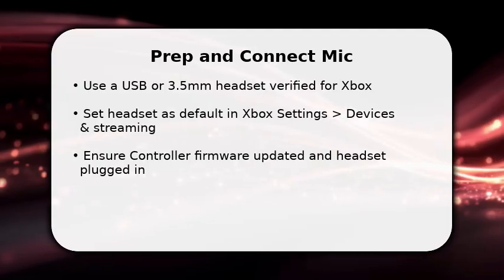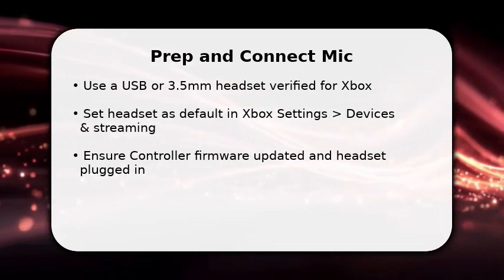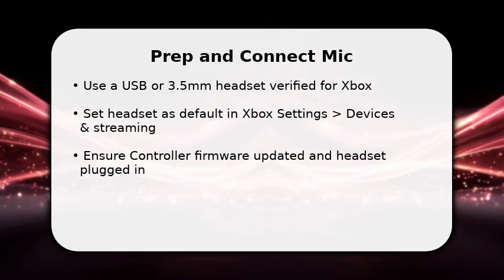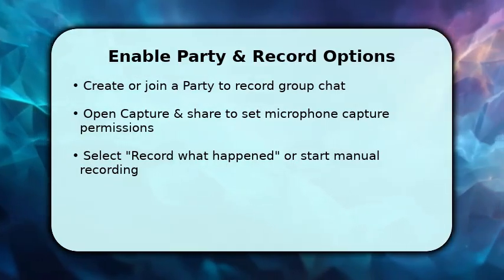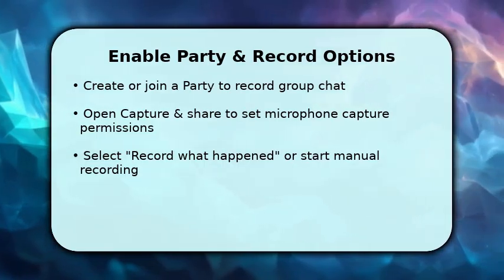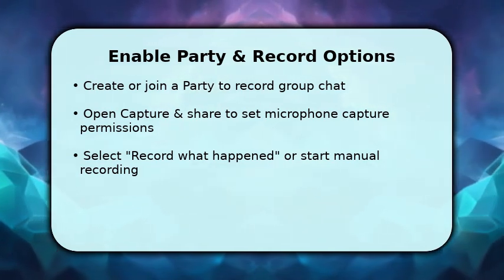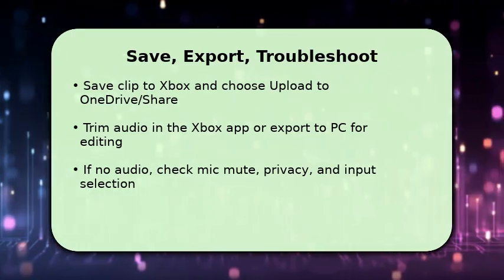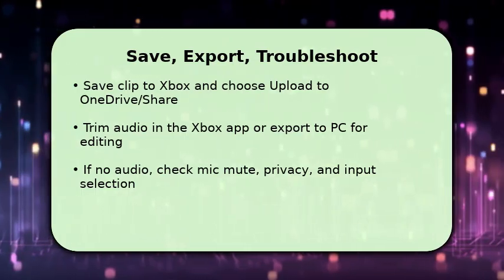How to Voice Record on Xbox - Step by Step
Learn the ins and outs of voice recording on your Xbox console with our comprehensive guide. Discover how to capture high-quality audio for gaming streams, videos, or just fun memories at home.

Xbox, voice record, record sound, gaming stream, video production,